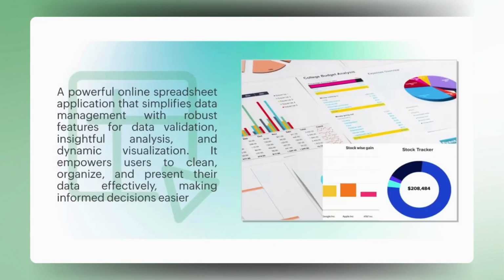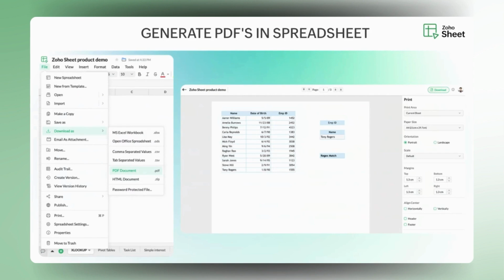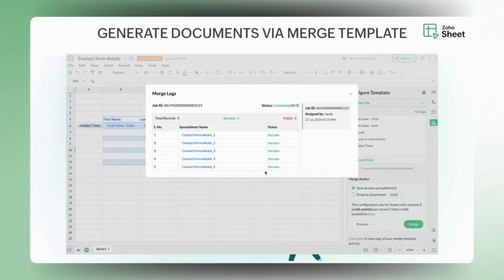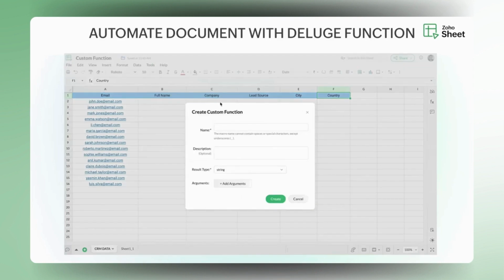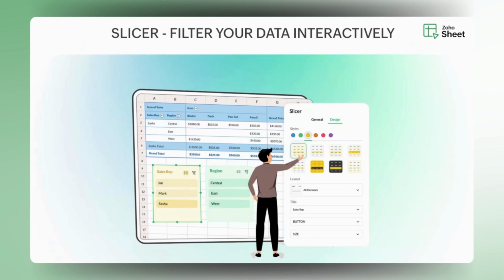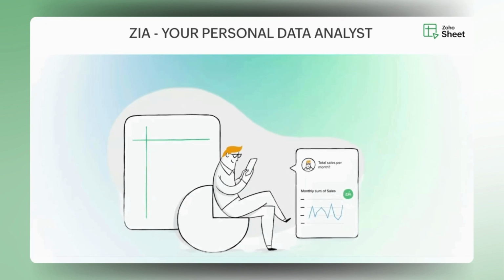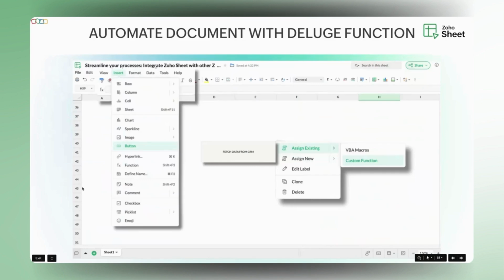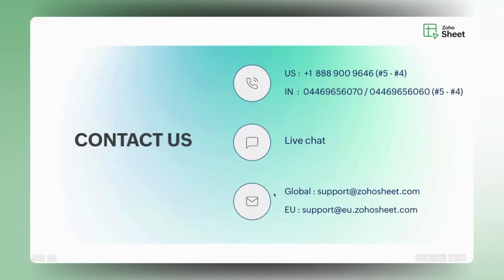Learn about document generation in Zoho Sheet